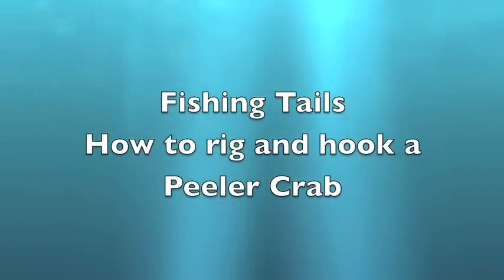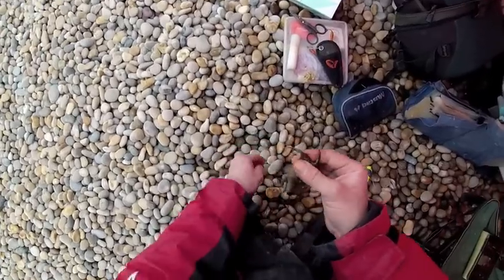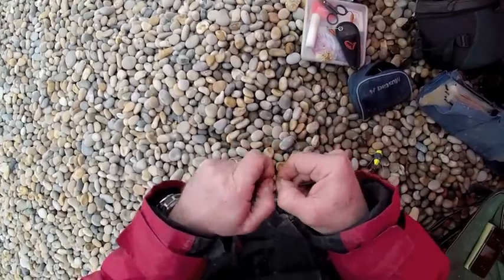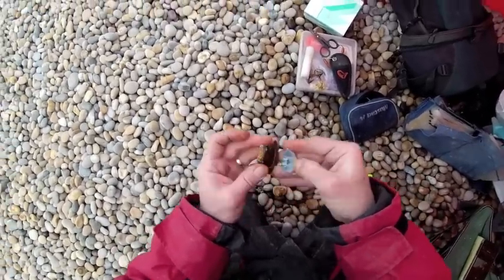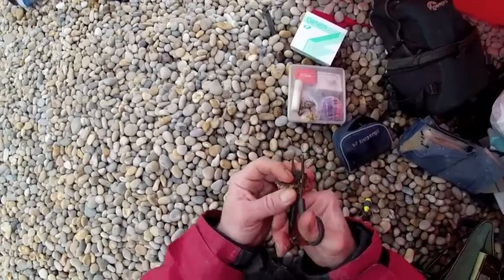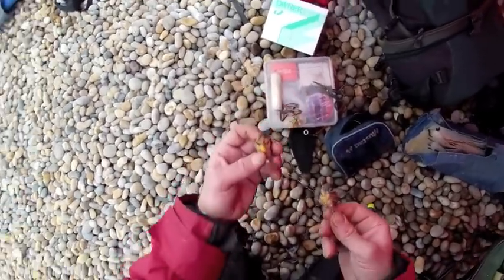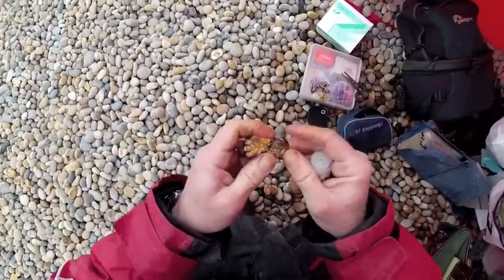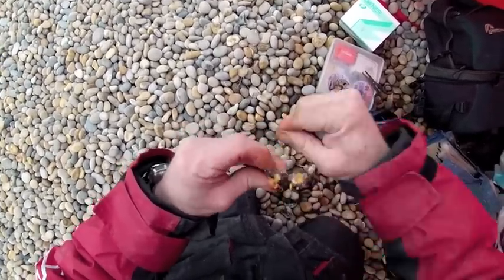How to rig and hook a Peeler Crab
Peeler crabs are one of the best baits for sea fishing in the UK. In this quick video I will show you how to rig a Peeler Crab. If you want to see the step by step instructions with pictures then have a look at my there is also information on other popular baits.